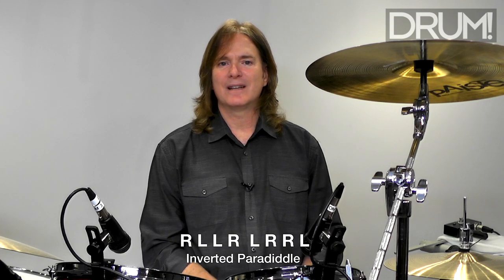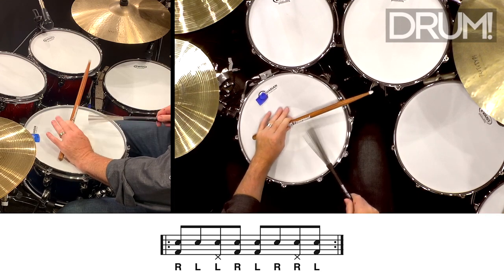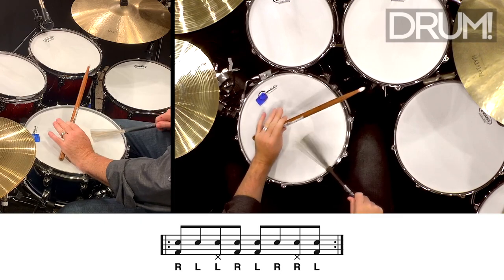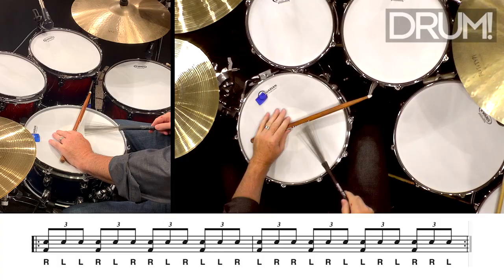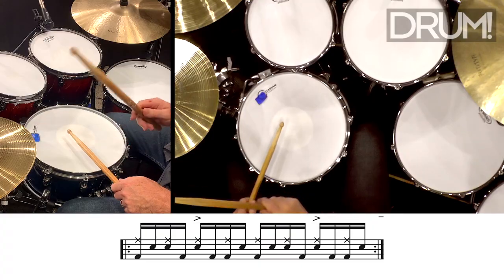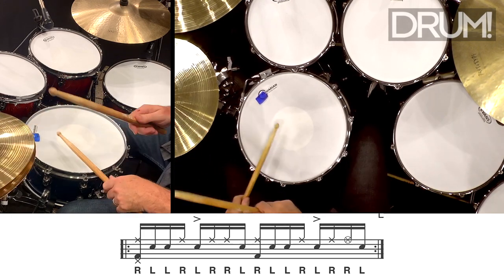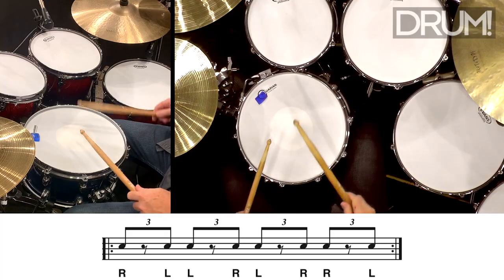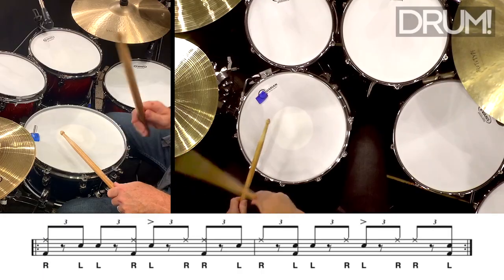Beyond The Paradiddle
In this video, I demonstrate 40 ways to expand the Paradiddle that incorporate hybrid rudiments, four-way coordination, timing challenges, polyrhythms and displacements.

This video accompanies my Fall 2019 Drum! Magazine educational feature article titled "Beyond The Basics," that demonstrates different approaches you can take to any of the sticking patterns in George Lawrence Stone's revolutionary book "Stick Control." I chose an inverted paradiddle because it is a familiar variation on the rudiment and that makes it easier to follow the different permutations of the pattern I demonstrate.

Many of these ideas and concepts are very challenging and suitable for advanced players, but there are also ideas in here that can benefit drummers of every level.

I hope these ideas are helpful to you!

If you want to become a better drummer by learning fun, interesting drumming ideas to take your playing to the next level subscribe and ring the bell so you don't miss a thing! This channel is your source for fresh, new drum lessons posted every week. We'll explore relevant drumming concepts and techniques every drummer should know, including warmups, beats and fills, groove development, soloing and using chops, and many other topics suitable for beginner through advanced level drummers.

I'm Brad Schlueter - a professional drummer and educator in the Chicago area. I've written hundreds of feature articles, transcriptions and product reviews for Drum! Magazine, Modern Drummer, Traps, How To Play Drums, Drumhead, Stick It!, Reverb.com, Hudson Music, Hal Leonard, and many other music publications and websites. I also wrote the transcriptions and co-wrote the text for Todd Sucherman's "Methods and Mechanics Book/CD", which was nominated as the Best Educational Product of the Year, by both Drum! Magazine and Modern Drummer.